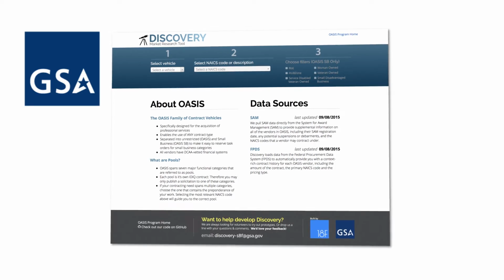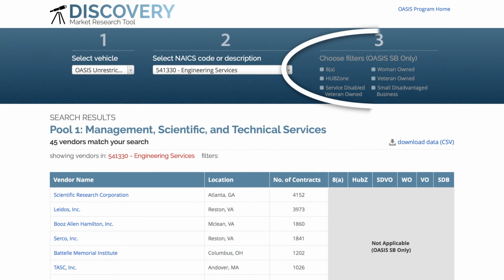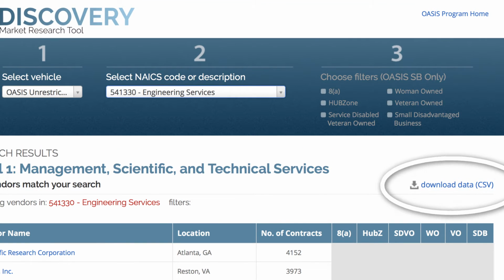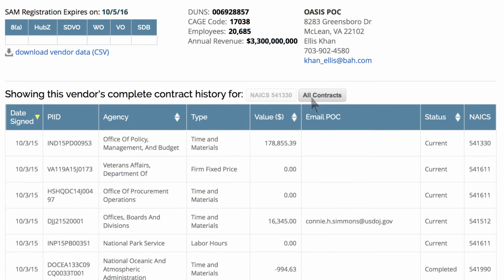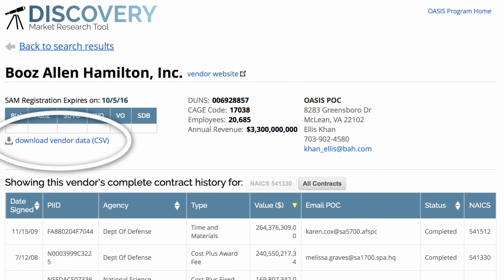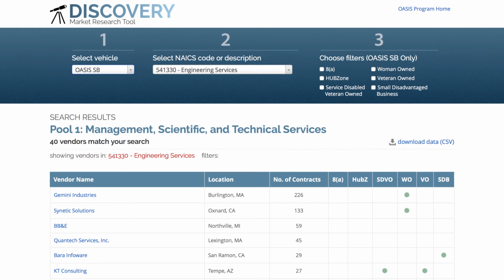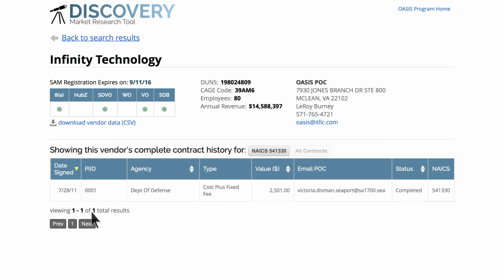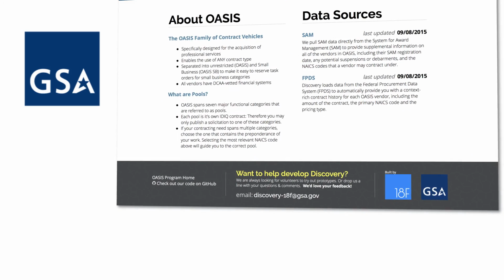OASIS Discovery Market Research Tool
The OASIS Discovery Market Research Tool provides unprecedented acquisition planning and market research support to customers and agencies looking to fulfill their requirements for Professional Services through the OASIS Program.
OASIS Discovery allows users to quickly generate lists of active vendors in the appropriate category, which can then be filtered to identify whether the businesses are Women Owned, Service Disabled Veteran Owned, HUBzone, or other set-aside categories.